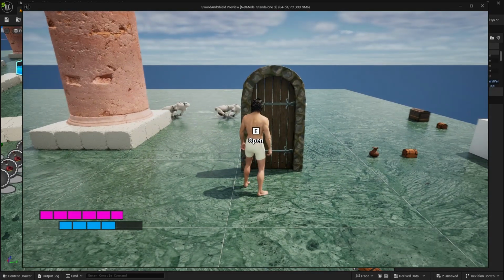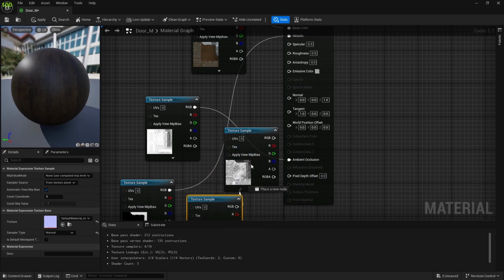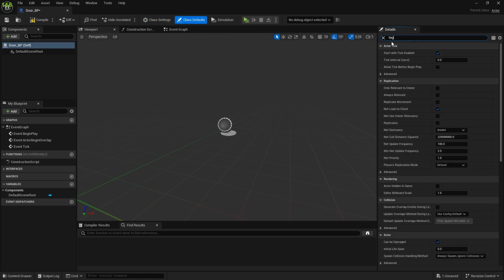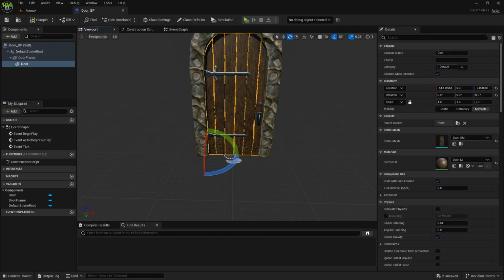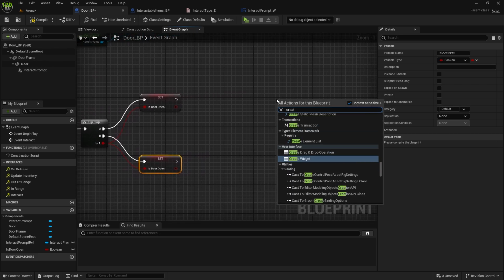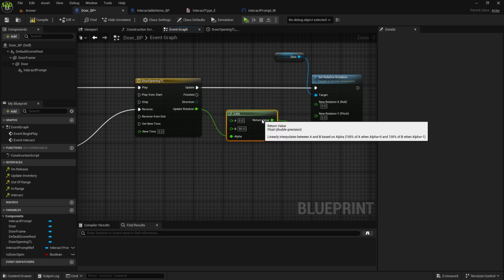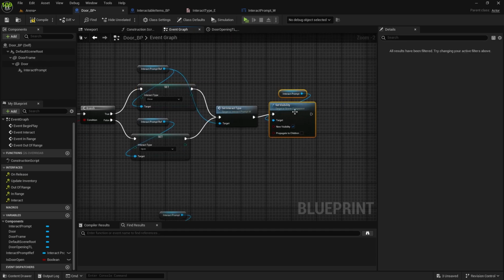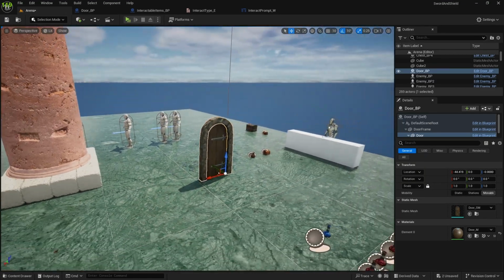RPG Tutorial 86. Doors (Unreal Engine 5)